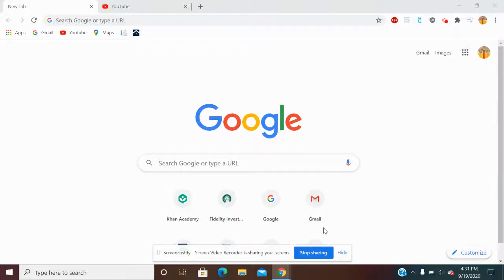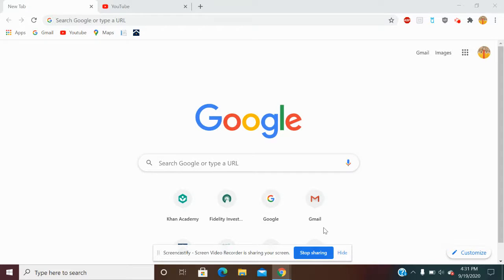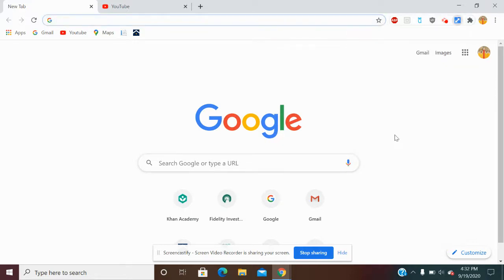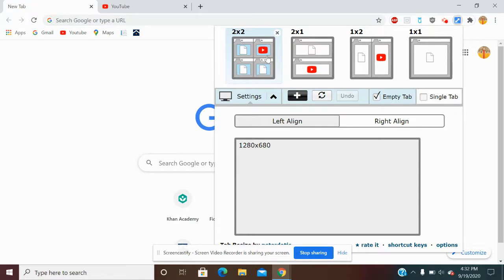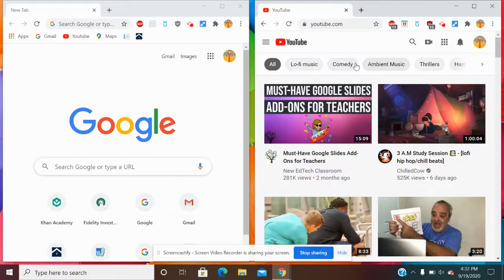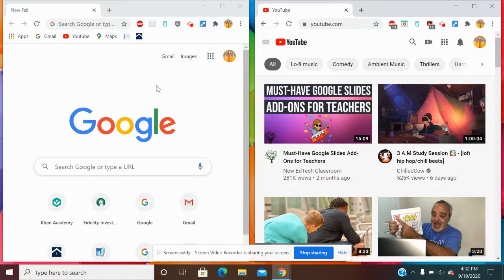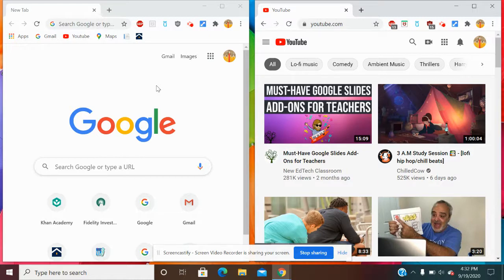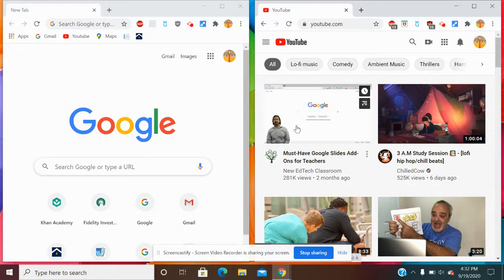How to split your screen for multitasking or Google Meets purposes!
Spoken English Easy Techniques
How to split your screen for multitasking or Google Meet purposes.

Are you interested in learning how to read? Are you interested in learning how to speak English?
Then you have come to the right place!  Stay and watch my videos in order to learn how to read, learn how to speak English and learn correct English grammar.

For more English Grammar practice, click on any of the following links:

How to speak English FAST and understand natives | EVERYTHING YOU NEED TO KNOW &&&&&&&&&&&&&&&&&&&&&&&&&&&&&&&&&&&&&&&&&&&&&&&&&&&&&&&&&&&&&&&&&&

lrnchat (social media and education)
blendchat (blended learning)
google
google slides
google slides presentation
presentations
presentation
for work
work from home
remote jobs
remote work
remote learning
virtual learning
home school
home schooling
online
learning